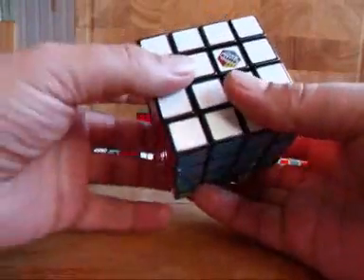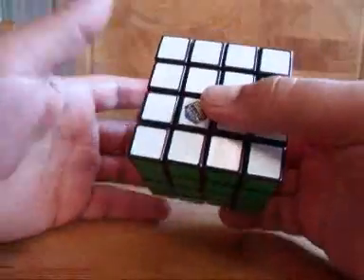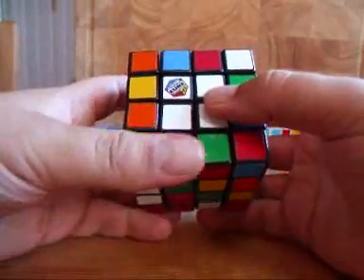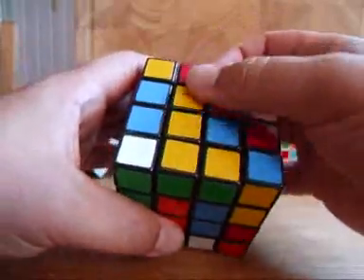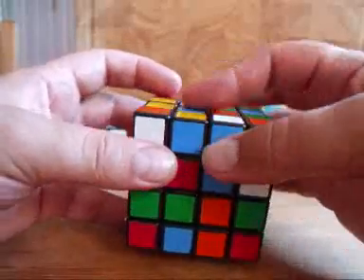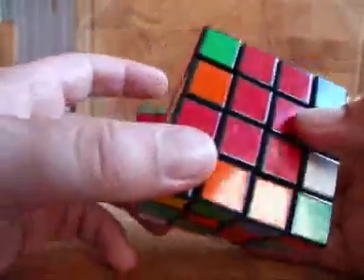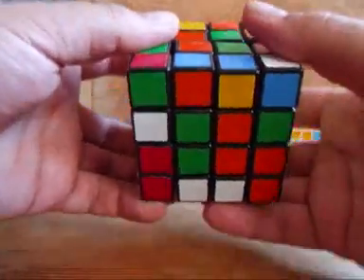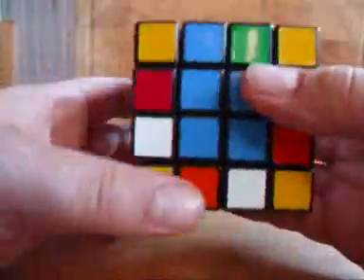Rubik's 4x4 Cube Tutorial - Part 1/3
Solve Rubik's 4x4 Cube step by step